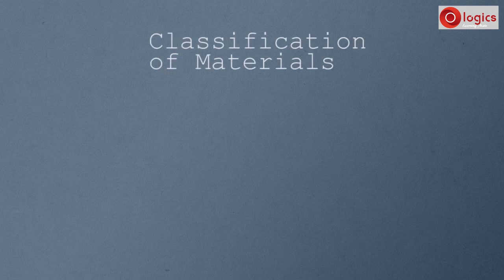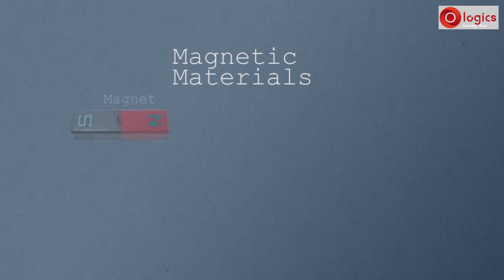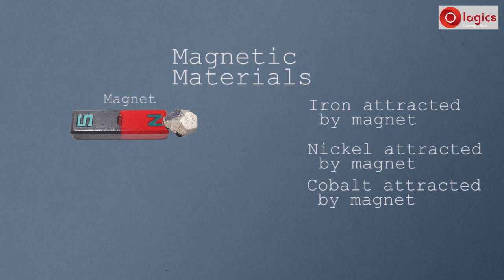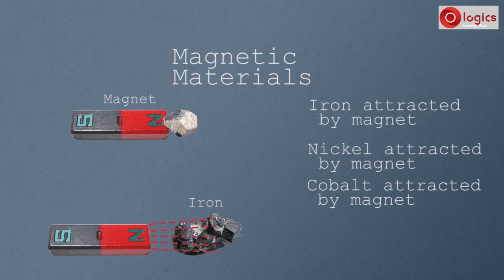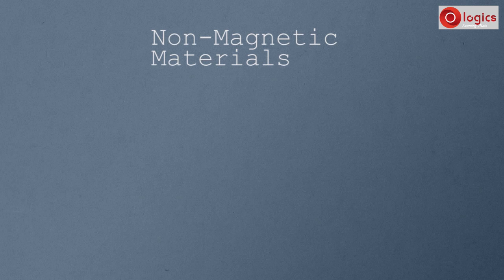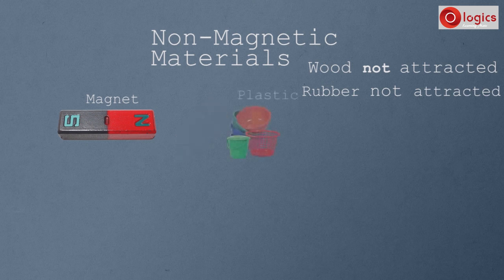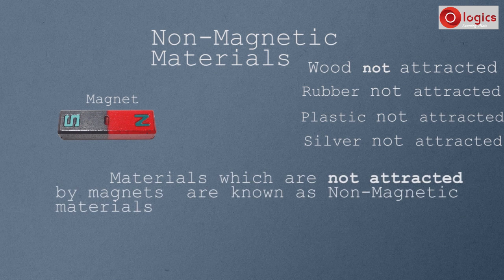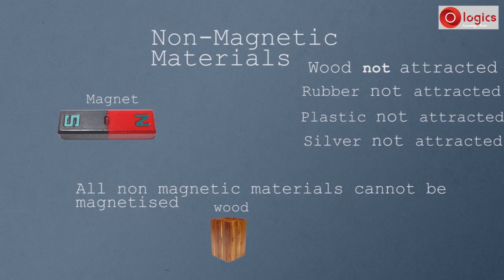Classification of magnetic materials. Magnetic Material and Non-Magnetic Material